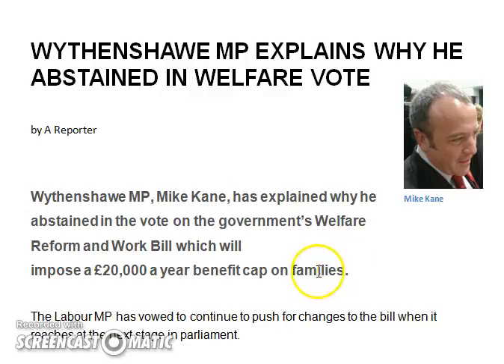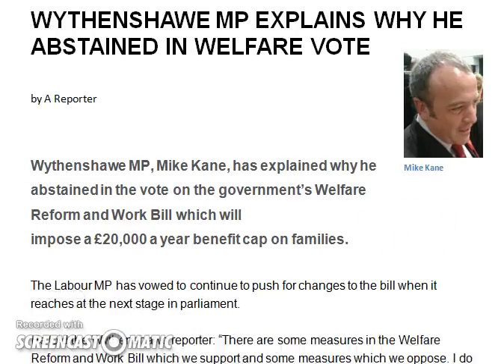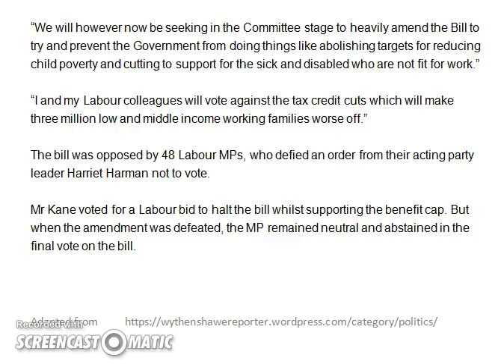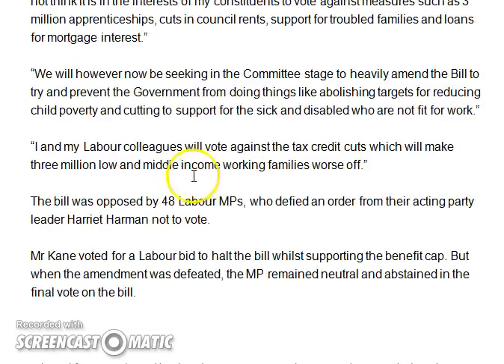mike kane article final 2